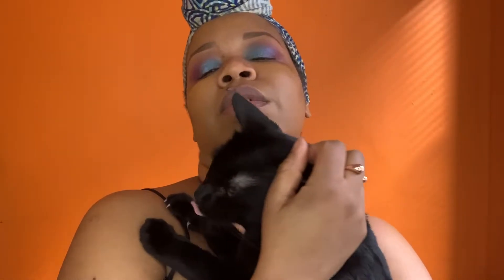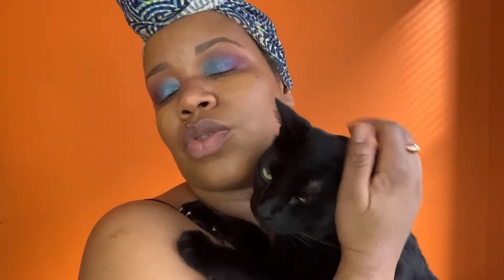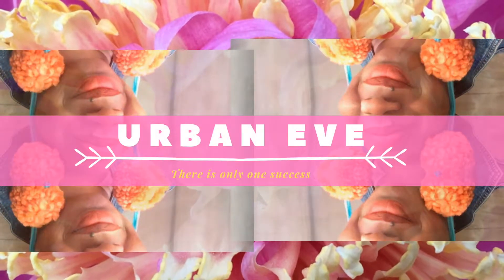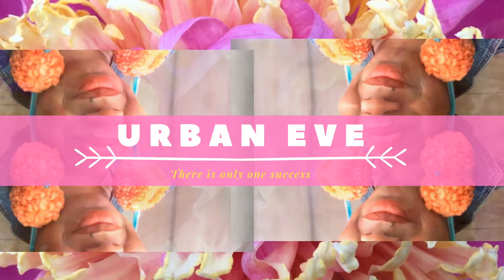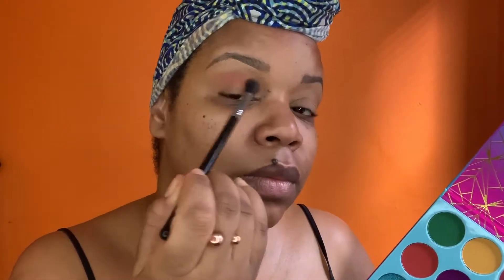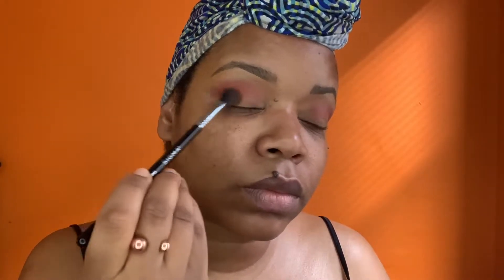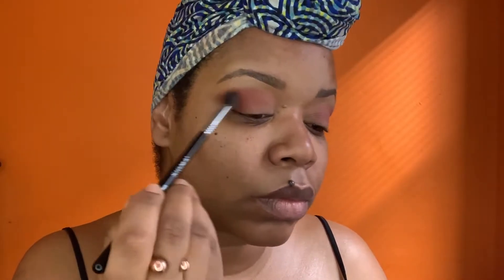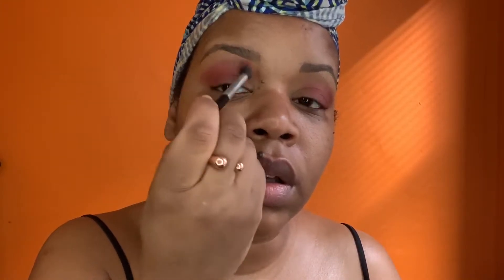FIRST IMPRESSION JUVIA'S PLACE SHADE STICK, WARRIOR 3 PALETTE AND EYESHADOW DEMO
Please note that at the time I recorded this video, there was a half off sale on the Juvia’s Place Shade Sticks. That sale is now over. However, the “I am Magic Concealer” is still on sale